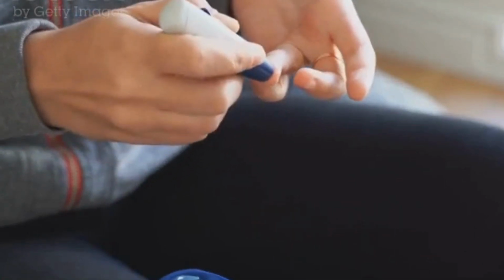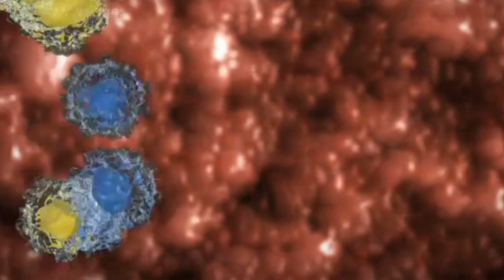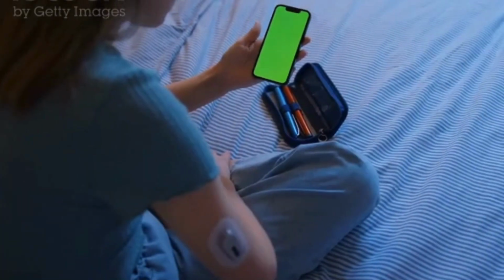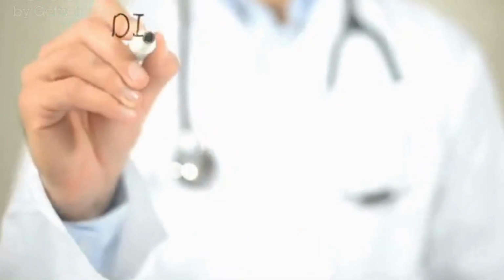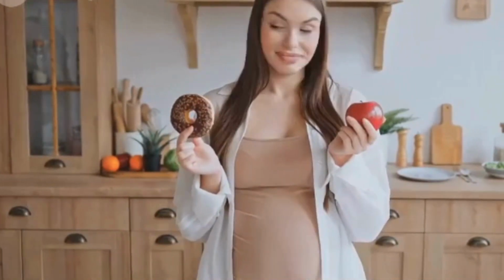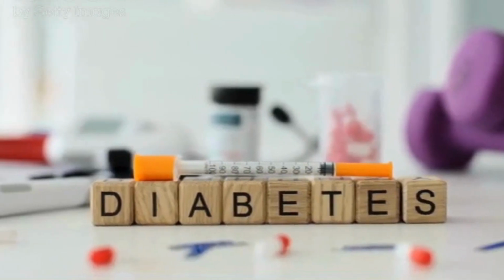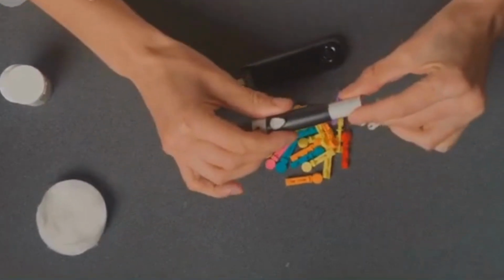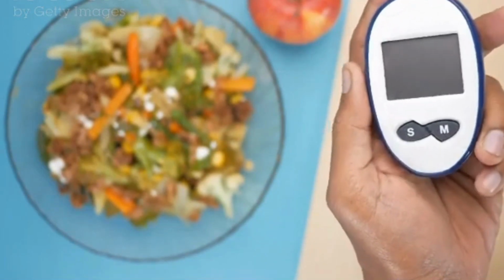What Are The DIFFERENT Types of Diabetes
In this video, we will be discussing the different types of diabetes, including type 1 diabetes, type 2 diabetes, and gestational diabetes. Understanding the various forms of diabetes is crucial for effective diabetes management and prevention. Type 1 diabetes is an autoimmune disease where the body's immune system attacks the insulin-producing cells, requiring individuals to rely on insulin therapy. On the other hand, type 2 diabetes is often associated with insulin resistance, where the body becomes less responsive to insulin, leading to high blood sugar levels. Gestational diabetes, which occurs during pregnancy, is a temporary condition that requires careful monitoring and management to prevent complications. By learning about the different types of diabetes, including their symptoms, causes, and treatment options, individuals can take proactive steps towards diabetes prevention and develop a diabetic lifestyle that promotes overall wellness. Effective diabetes management involves a combination of healthy eating, regular exercise, and insulin management, which can help regulate blood sugar levels and prevent long-term damage. By watching this video, you will gain a deeper understanding of diabetes mellitus, endocrinology, and the various strategies for managing diabetes, including wellness strategies and health tips. Whether you are living with diabetes or seeking to prevent it, this video provides valuable insights and resources to help you navigate the complexities of diabetes and maintain good endocrine health.

Discover the different types of diabetes in this comprehensive and informative video. In this in‐depth overview, we explore the key characteristics, causes, and management strategies for each form of diabetes, including Type 1, Type 2, gestational diabetes, and less common types such as LADA and MODY. Our aim is to provide clear, factual information that can help you better understand the complexities of this condition without relying on sensationalism or clickbait.

Throughout the video, we explain how Type 1 diabetes is an autoimmune condition where the body stops producing insulin, often diagnosed in childhood or young adults. We then compare it to Type 2 diabetes, which typically develops later in life and is strongly linked to lifestyle factors, insulin resistance, and genetics. We also cover gestational diabetes, which occurs during pregnancy and may affect both the mother and the baby, along with guidance on monitoring and managing blood sugar levels during this critical time.

In addition, we discuss rarer forms of diabetes such as Latent Autoimmune Diabetes in Adults (LADA) and Maturity Onset Diabetes of the Young (MODY). By understanding the differences between these types, you can gain valuable insights into how diabetes is diagnosed and treated, and what lifestyle or medical interventions may be necessary for proper management.

This video is designed for anyone seeking a clear explanation of the various types of diabetes, whether you are a patient, caregiver, student, or healthcare professional. We use simple language and evidence-based explanations to break down complex medical information into easily digestible segments. Our goal is to empower you with knowledge that can help you make informed decisions and better communicate with your healthcare providers.

Watch now to deepen your understanding of diabetes, learn about risk factors, and explore current treatment options. Stay informed and take charge of your health with accurate, straightforward insights into diabetes management.